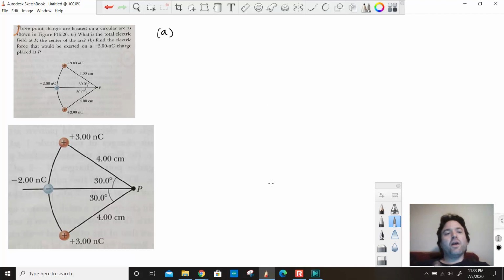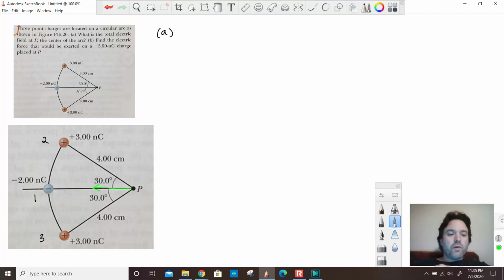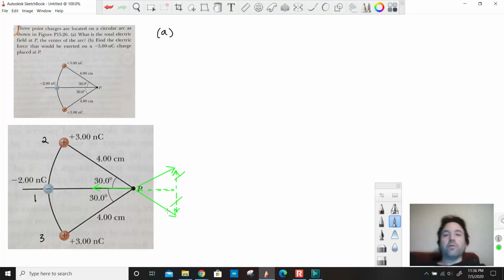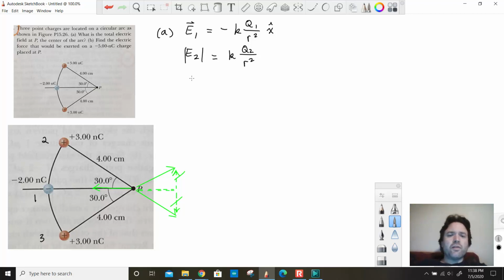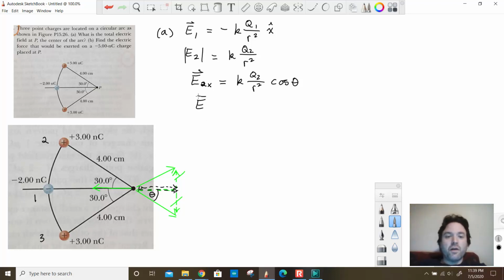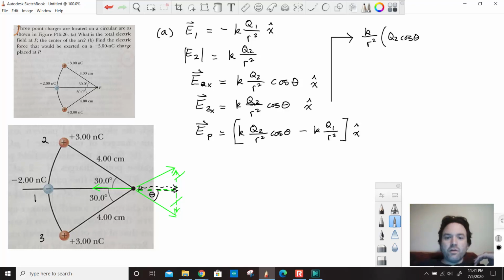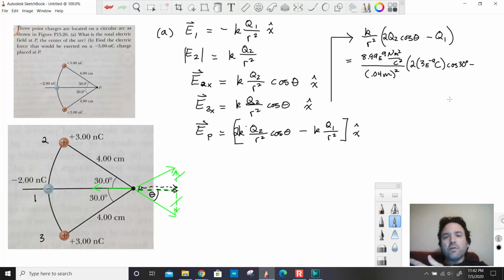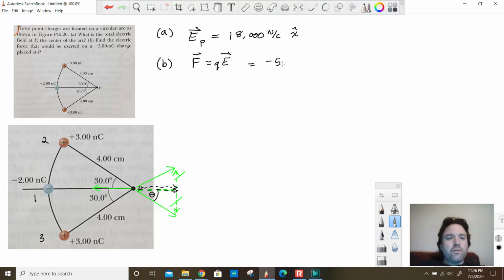QVid - Adjustable Charge Slingshot